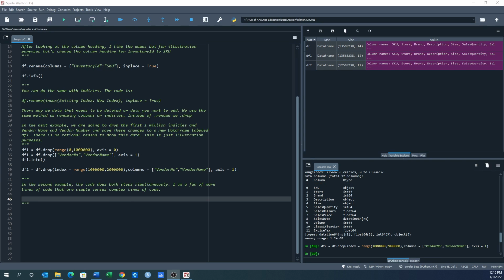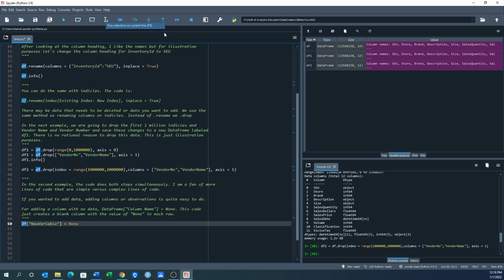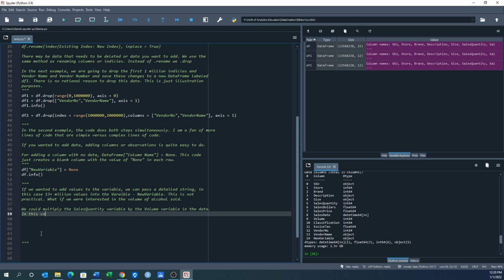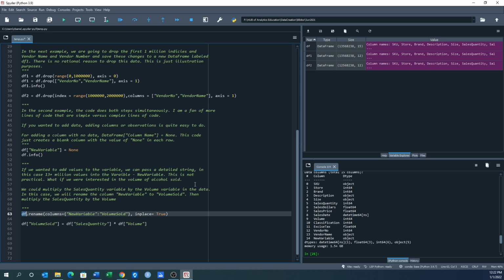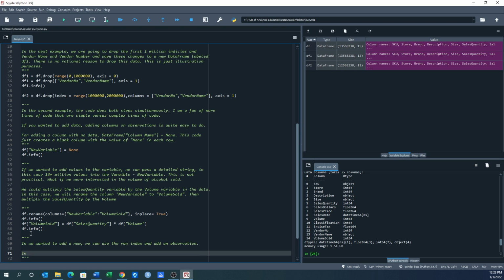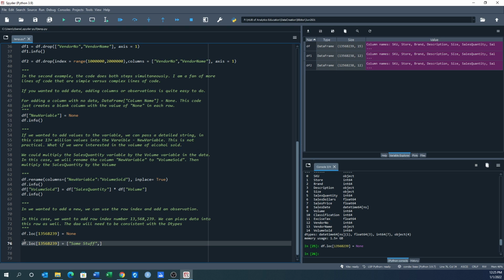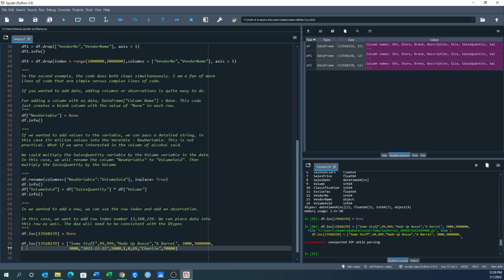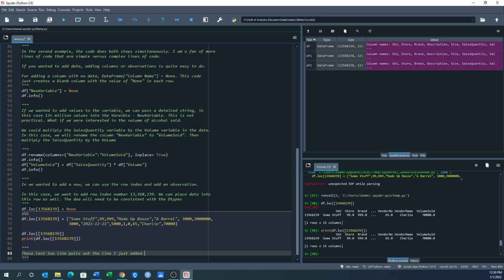Adding and Deleting Data in a DataFrame Part 2